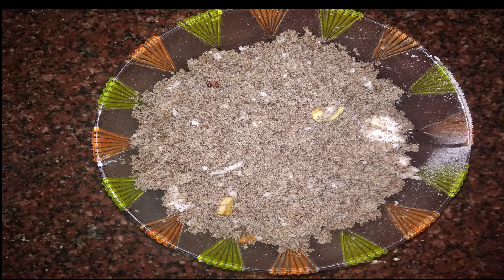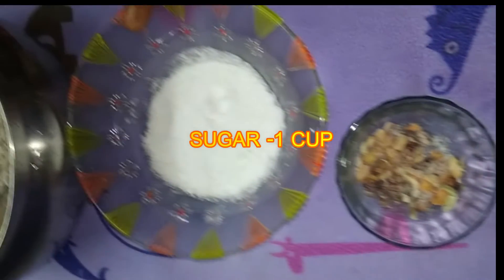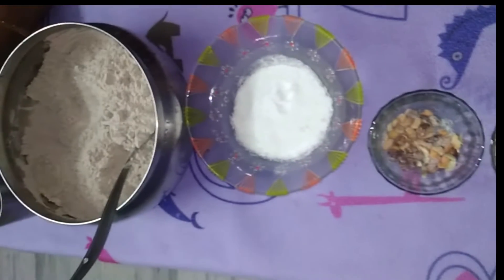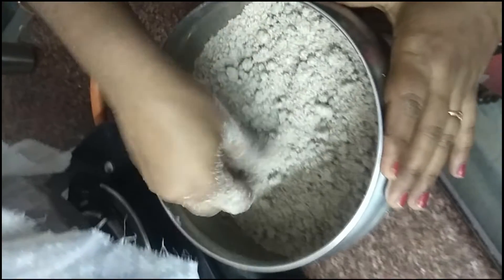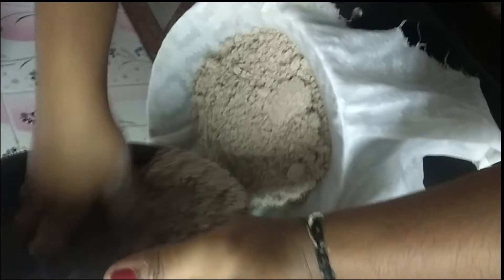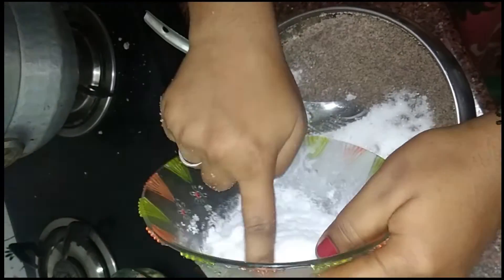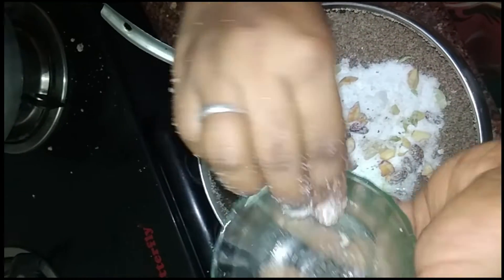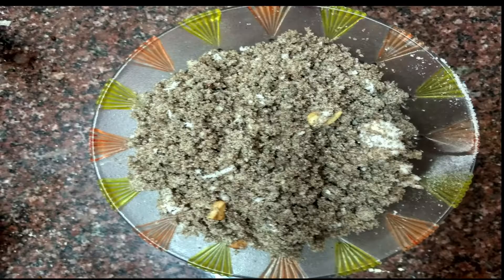கேழ்வரகு புட்டு செய்வது எப்படி? / How To Make Ragi Puttu|How to cook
Video va fulla paathu enjoy pannunga friends Marakama andha like ah thati vitudunga !

TRY OUR OTHER RECIPES

We tell you some amazing benefits of Rye  & Ragi.

Rye is healthy
It's a good source of soluble fiber, vitamin E, calcium, iron, and potassium, and has been linked to a reduced risk of cardiovascular disease, colon cancer, breast cancer and diabetes. Because rye is harder to refine than wheat, it retains more of its nutrients.
Ragi is a whole grain that is gluten-free and a staple in South India.
It is rich in fiber that helps with weight loss and diabetes.
It's packed with calcium, good carbs, ammino acids and Vitamin D.

Ragi flour is prepared by either crushing dried grains or spouting, drying and then grinding them. The good thing is that Ragi is a rich source of good carbohydrates and since it is too tiny to be polished or processed it is mostly consumed in its purest form. Dr. Ritika Samaddar, Dietitian at Max Hospital in New Delhi, agrees "Because of its high nutritional value, Ragi can be placed at the pinnacle of food grains. The cereal is gluten-free and highly suitable for those who are gluten or lactose intolerant. Besides this, it can easily become a part of your daily diet in the form of chappatis or as porridge for breakfast." If you find it too dense, mix it with wheat flour in the ratio of 7:3 and make breads or bake with it. Some modern spins on finger millets include Ragi Cookies and Ragi Flakes (Noodles) ,Putting that make for easy-to-cook and healthy snacks.
best recipes#how to#how to cook#breakfast recipes#cook with me#ragi malt#ragi recipes#ragi dosa#putting#pudding recipe#ragi#kelvaragu recipes in tamil#kelvaragu puttu eppadi seivathu tamil#kelvaragu puttu madras samayal#kelvaragu puttu#ragi puttu recipe in tamil#ragi puttu recipe#ragi malt recipe#ragi malt for weight loss